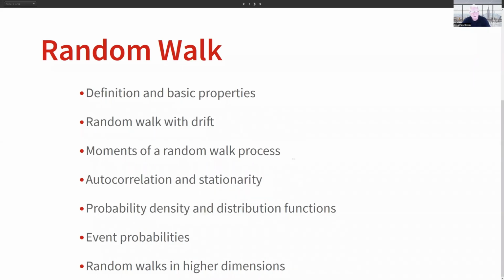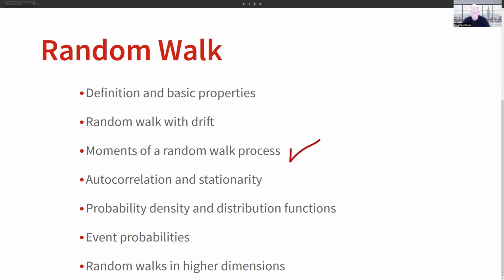Lecture 1:1 Random Walk: Overview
Describes the contents of the module on the random walk.

See my Quantitative Research & Trading blog for articles on quantitative trading strategies